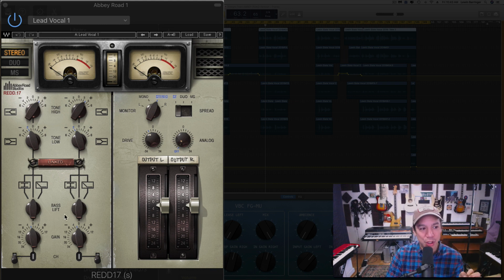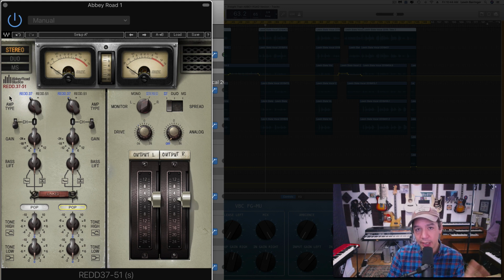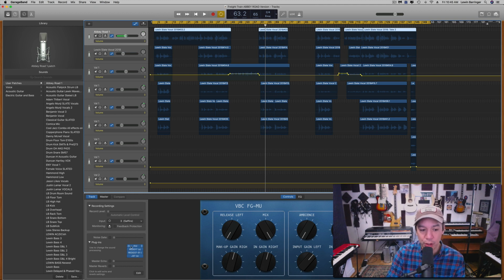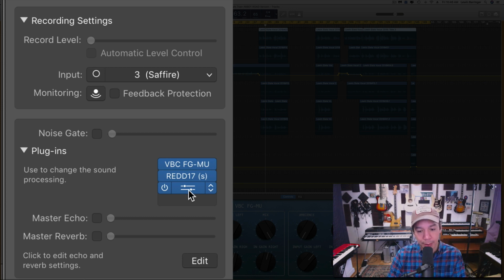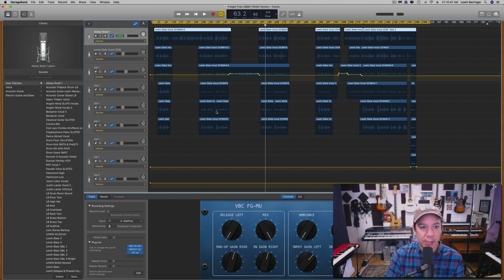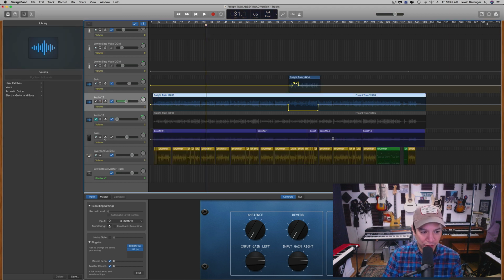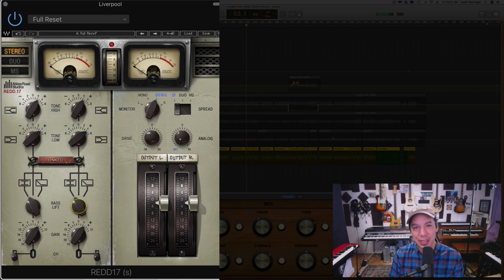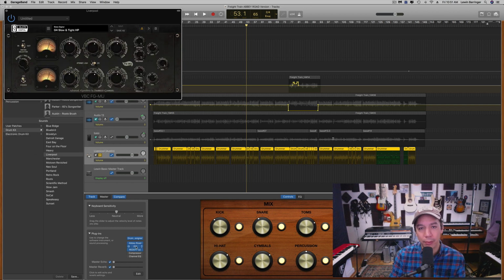Recreating Abbey Road in Garageband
The Beatles Era at Abbey Road Studio, was without a doubt the most famous era for that studio. Today I show what plugins to buy to get that studio in your own home!
PLUGIN  LIST:
J37SC-Tape Delay
SGREDD - REDD (ORIGINAL EMI BOARD)
TGI1234 - EMI Channel Strip (Update to EMI Board)
Abbey Road Chambers Reverb
Slate Digital VCB FG-MU COMPRESSOR